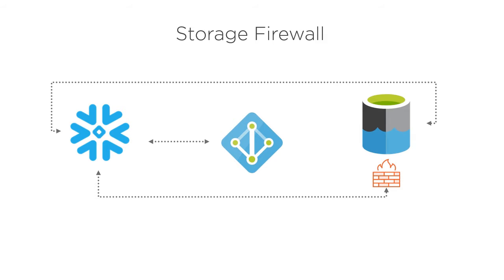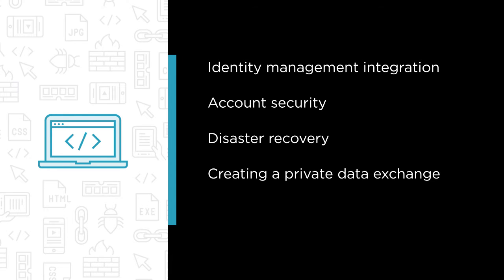Snowflake Skills: Managing an Enterprise Snowflake Data Platform Course Preview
Join Pluralsight author Warner Chaves as they walk you through a preview of their "Managing an Enterprise Snowflake Data Platform" course found only on Pluralsight.com. Build your technology skills with Warner’s help by learning the security features like single sign-on and network policies that Snowflake has to offer. Next, you will explore your data platform’s usage and availability with cross-cloud replication, multi-cluster warehouses and resource monitors and more! Visit Pluralsight.com to start learning Snowflake skills today!